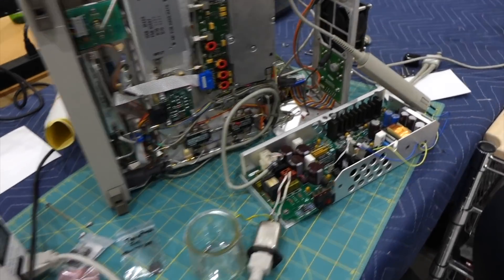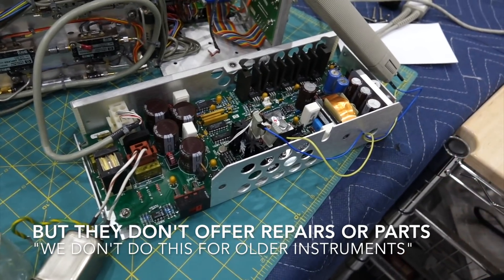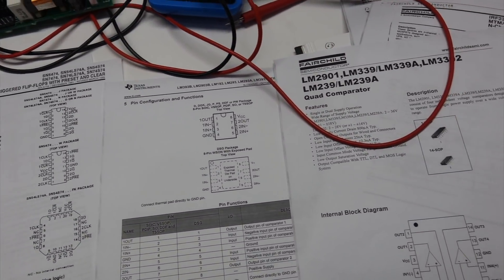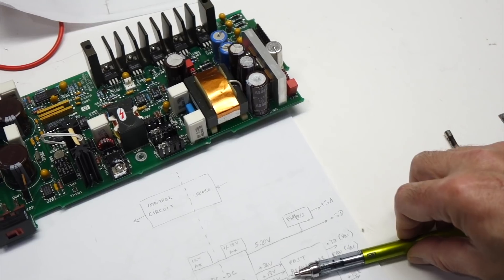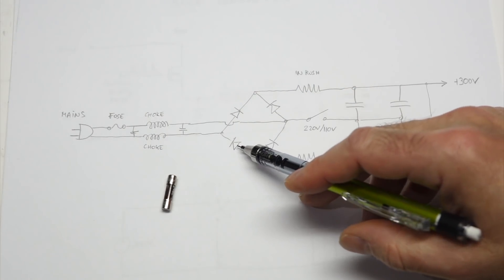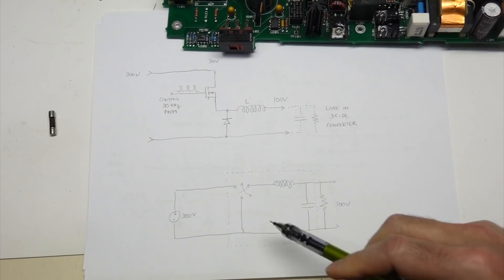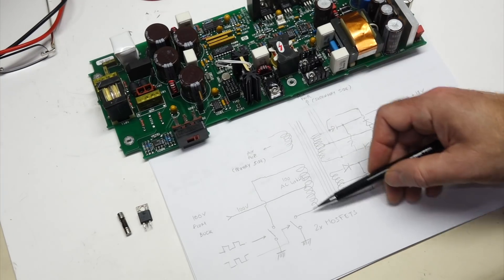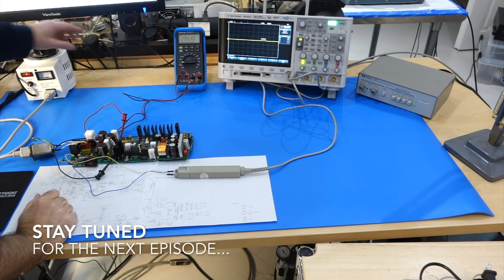HP Switching Power Supply Repair Part 1: How a SMPS works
Here is another full debug of a not-so-vintage Switch Mode Power Supply (SMPS) from hell. Highly frustrating, but highly instructive. It comes from a valuable HP 85645A microwave tracker, well worth saving.  In this first episode, we reverse engineer it, explain how a switcher works, and survey the initial debug and failed components. Conclusion: it's nothing simple, and we must prepare the first in-depth debug step.

0:00 Intro: what it is, how it failed
3:20 Reverse engineering method
4:56 Block diagram and principle of operation
7:43 Rectifier explanation
8:51 Buck converter explanation
11:24 DC-DC converter explanation
12:29 Conclusion: planning for the first debug step